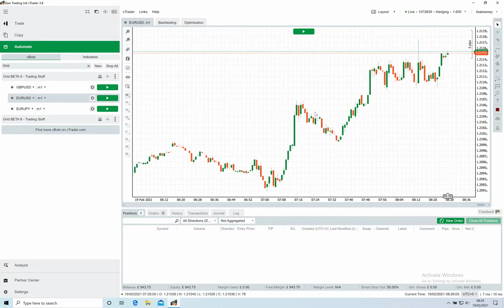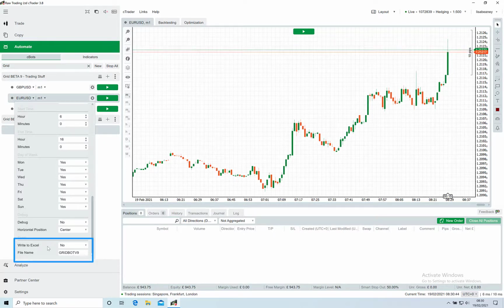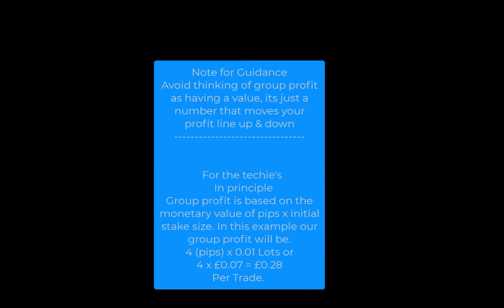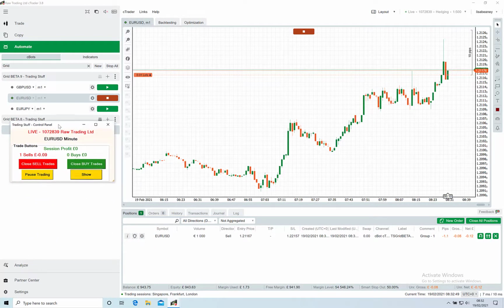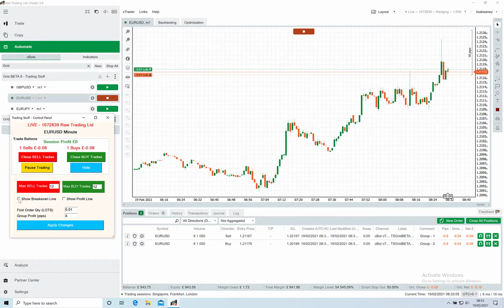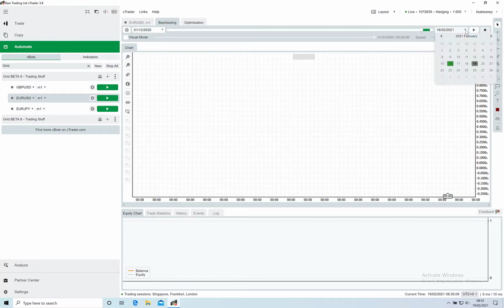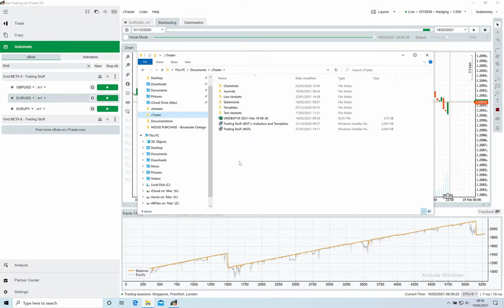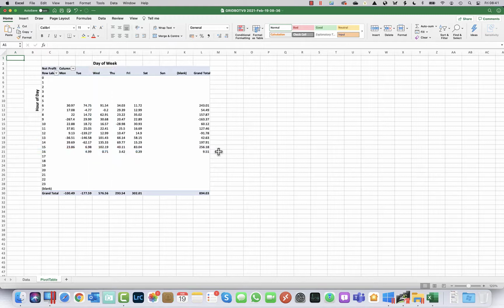Grid Bot V9 - New Features !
This video covers the new features in v9 or our GRID BOT for cTrader. Please watch the original video first...